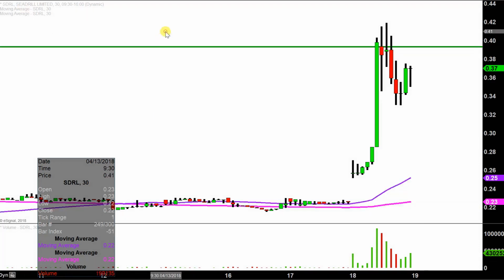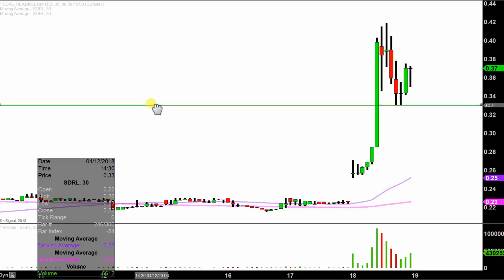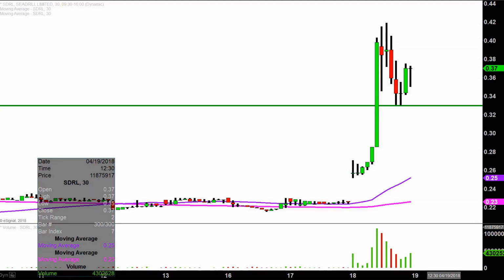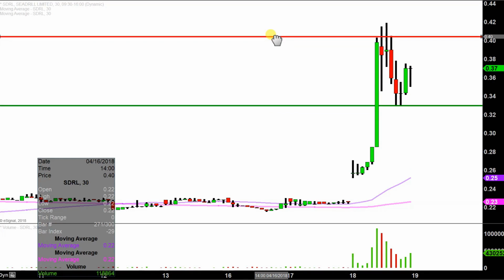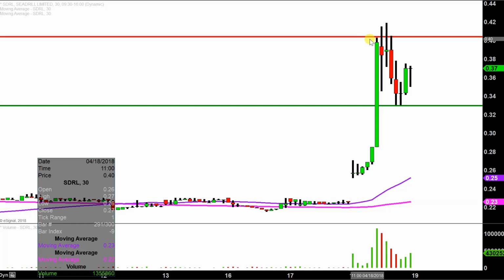SeaDrill Limited - SDRL Stock Chart Technical Analysis for 04-18-18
Learn how to read stock charts and identify technical patterns as ClayTrader does a quick stock chart review on SeaDrill Limited (SDRL).